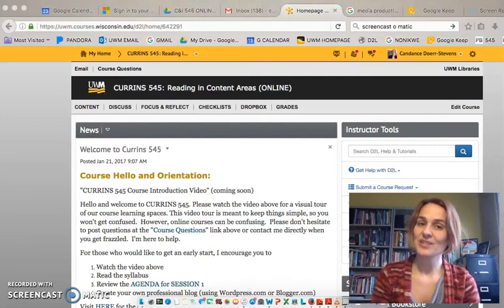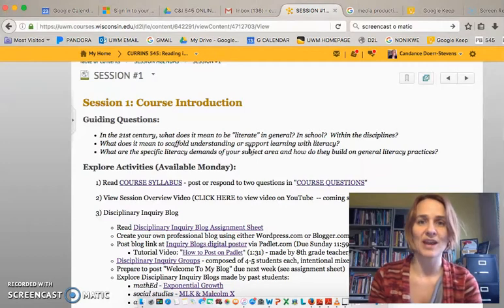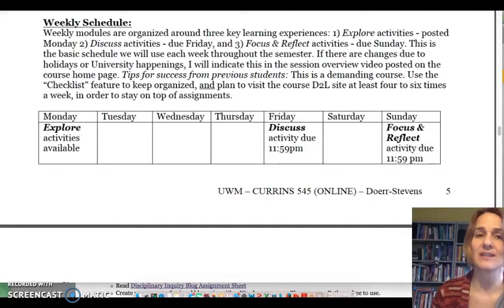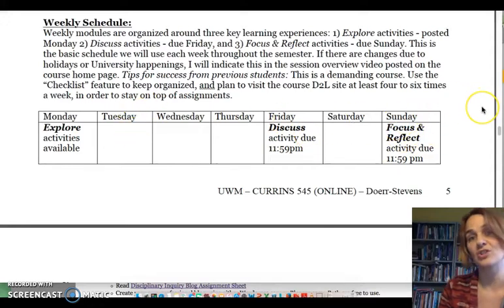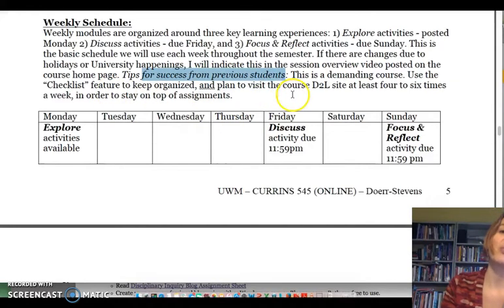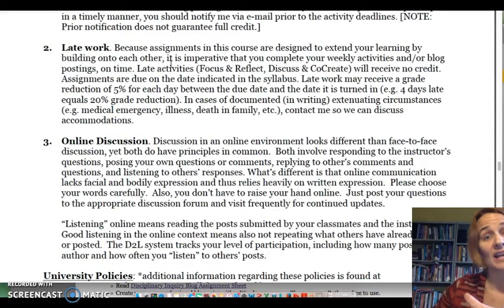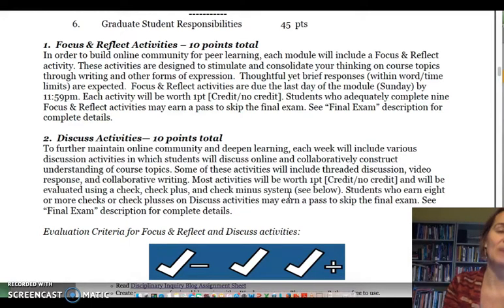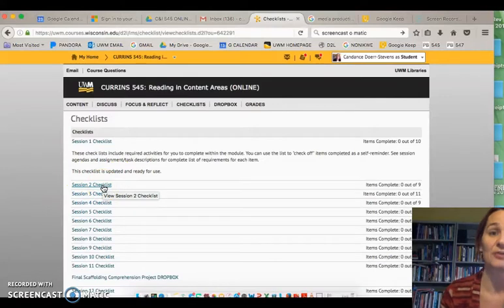Session 1 Overview Video